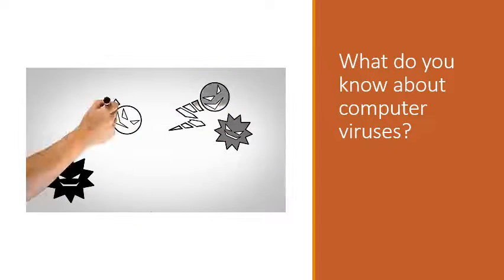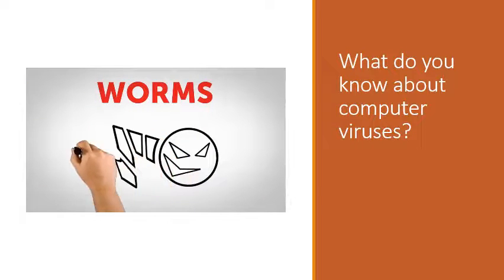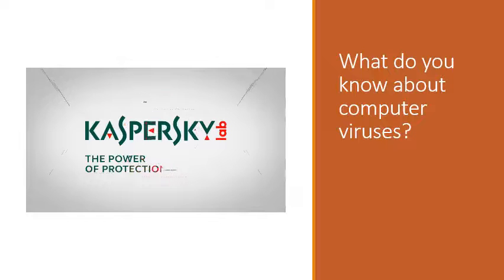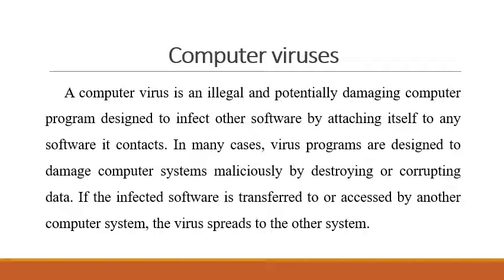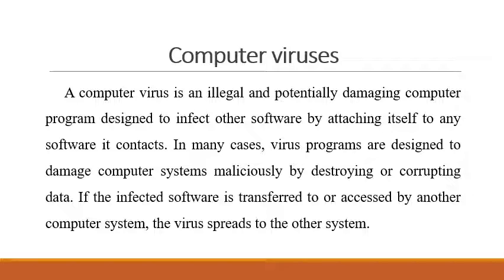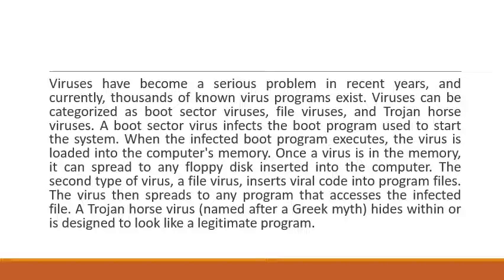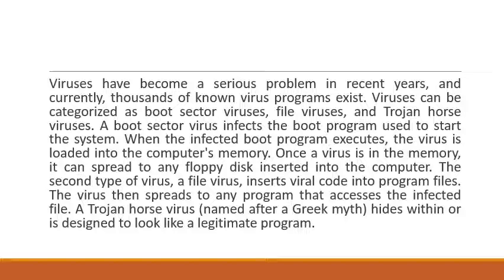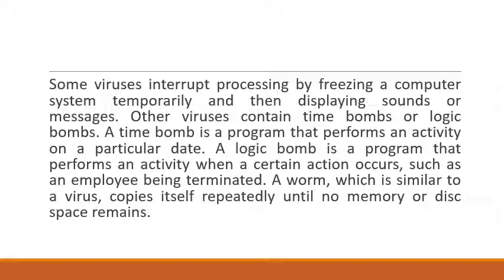lesson seven, computer viruses, Technical English, Third Year, ITEC, Ameeria, Dr Badr Abdelfattah